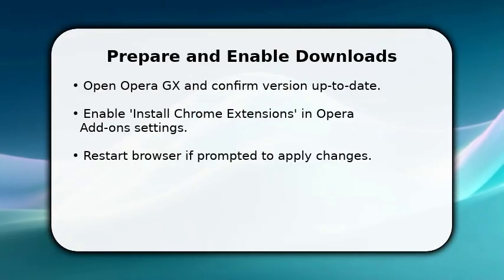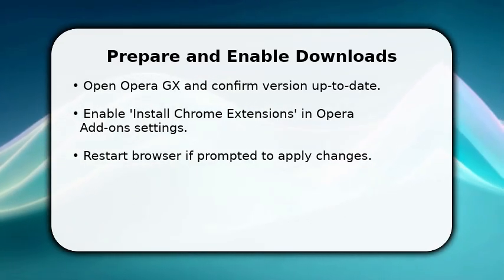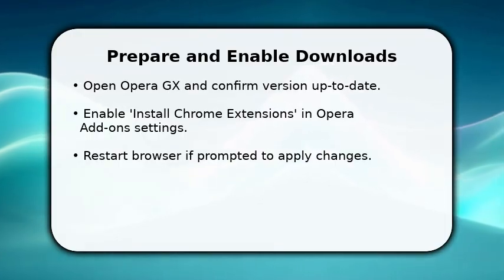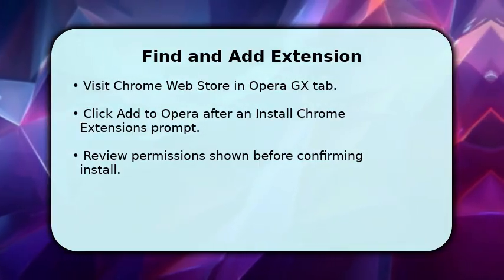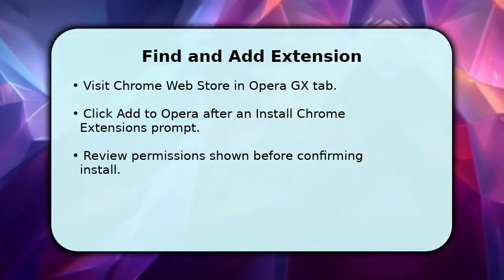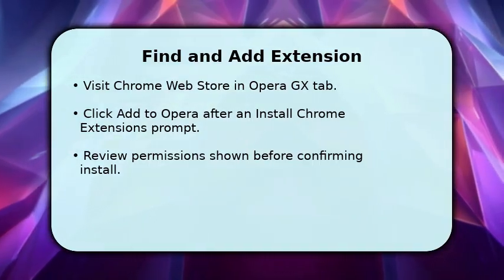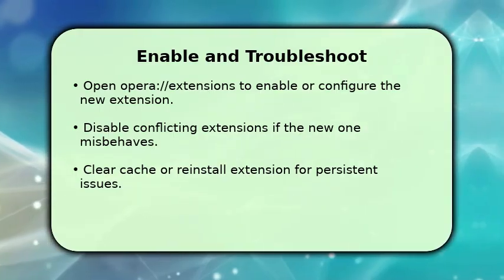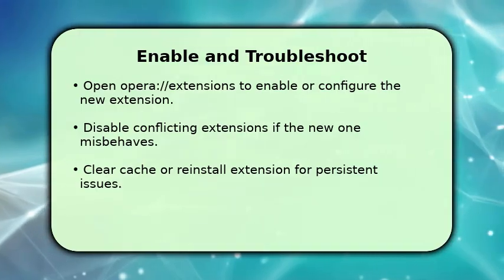How to Add Chrome Extensions to Opera Gx (easy Method)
How to Add Chrome Extensions to Opera Gx (easy Method) | 🔒 Surfshark VPN Deal — Stay private and secure. $1.99/mo + 3 Months Free ▸

Learn the straightforward steps to install Chrome extensions into Opera GX, enhancing your browsing experience with additional features. This video guide simplifies the process for both novices and tech-savvy users.

installing chrome extensions, Opera GX addons, how to use opera gx extension manager, enhance browser functionality in Opera GX, chrome web store integration with opera gx,